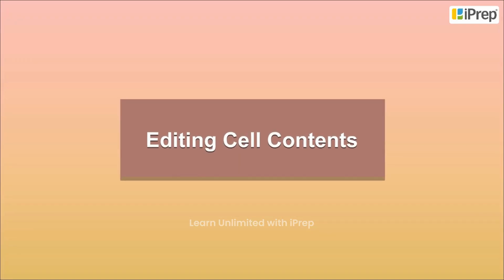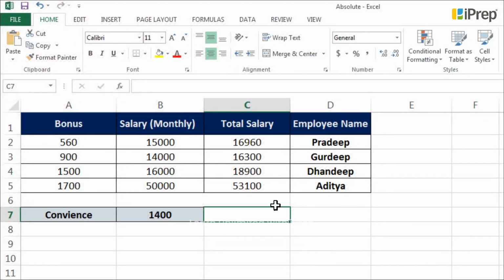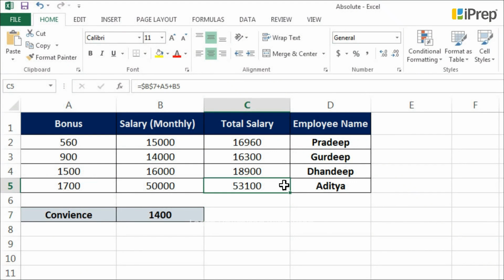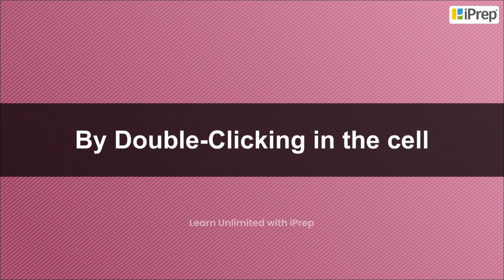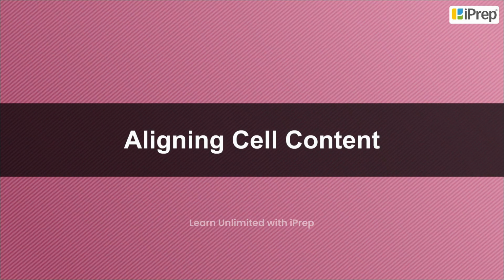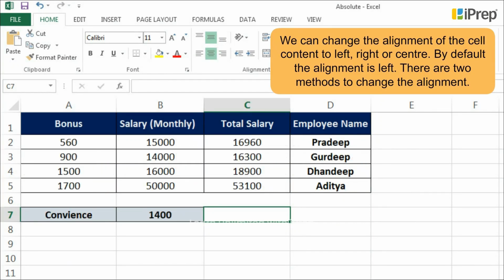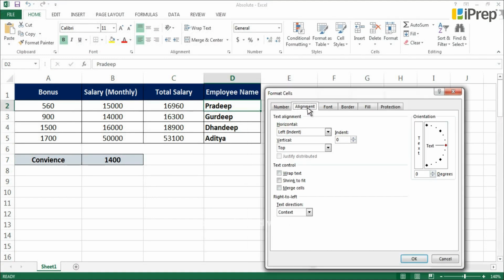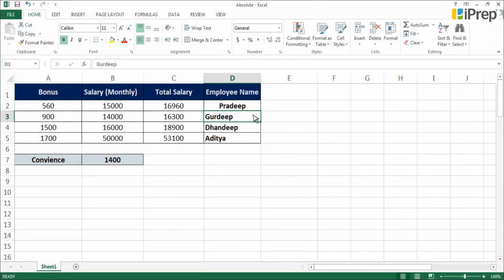Editing Cell Contents | Electronic Spreadsheet-Excel | Computer | iPrep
In this video, we have explained Editing Cell Contents, an important concept in the chapter, Electronic Spreadsheet-Excel from Computer.
iPrep offers rich and comprehensive learning content for Nursery to 12th including:
- Chapter-Wise Assessments
- Syllabus Books
- Notes
- Simulations
- Co-curricular Courses
- Career Orientation